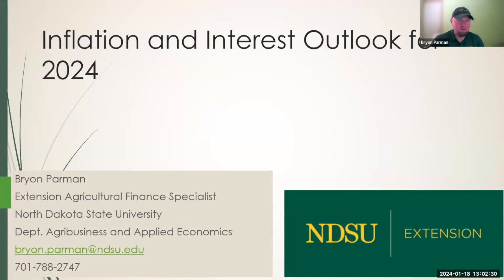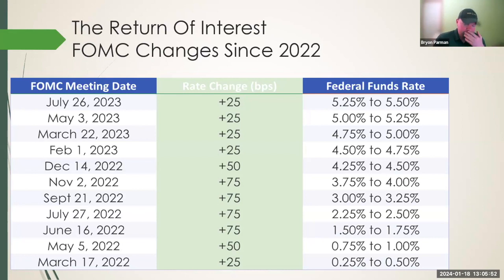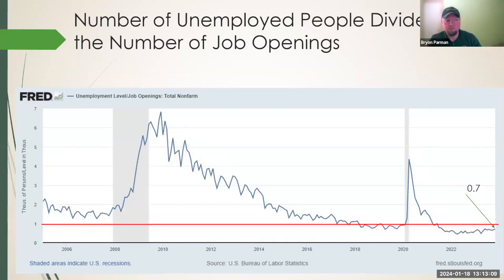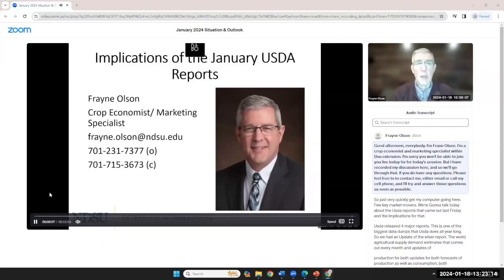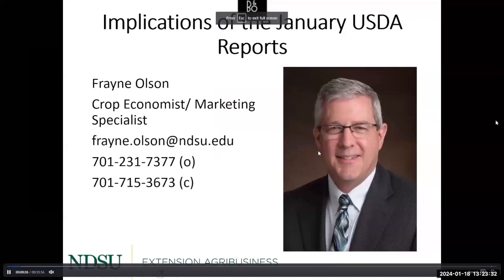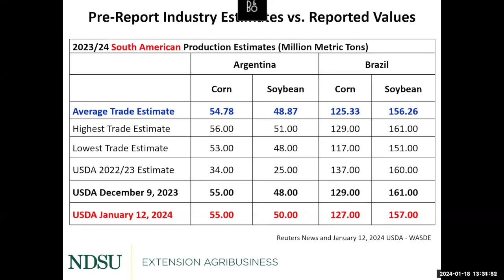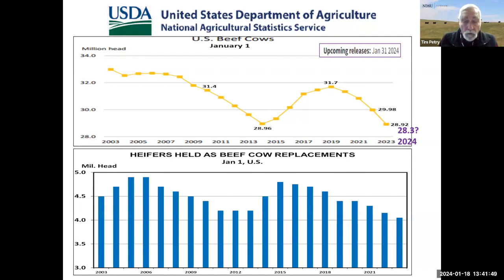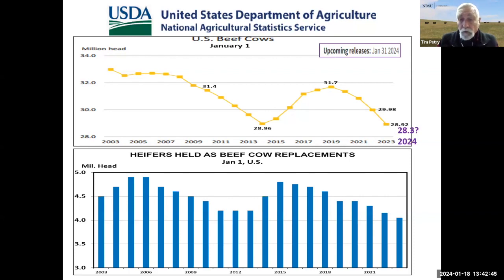Agricultural Markets and Situation Outlook Webinar Series - January 18, 2024